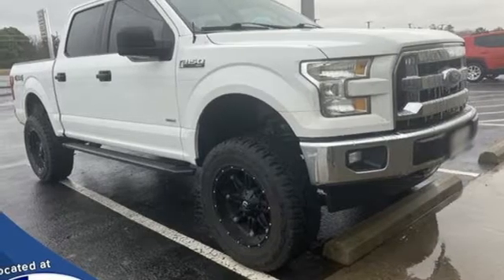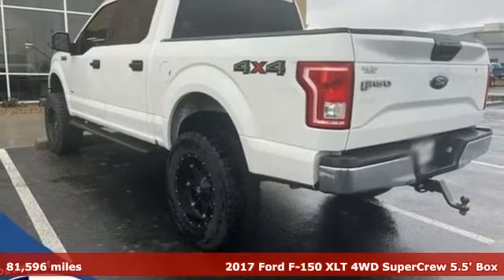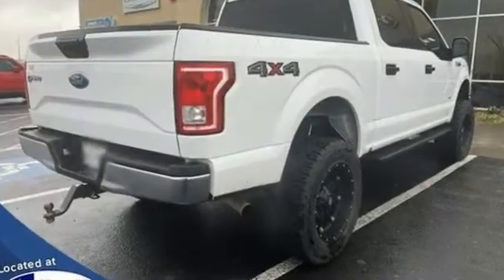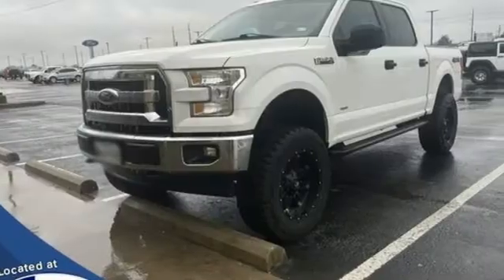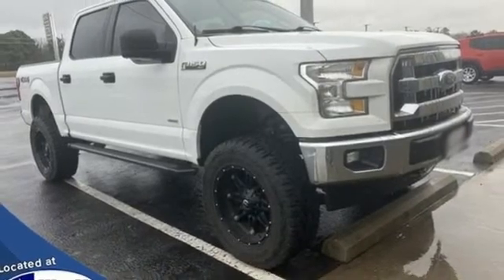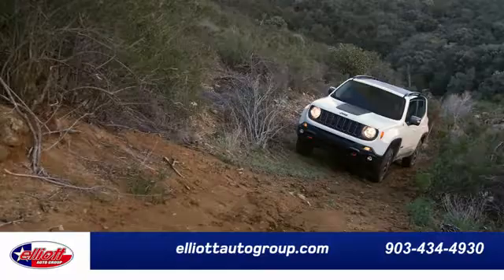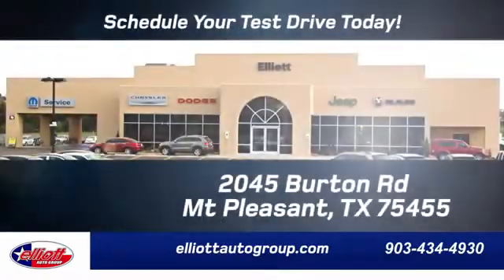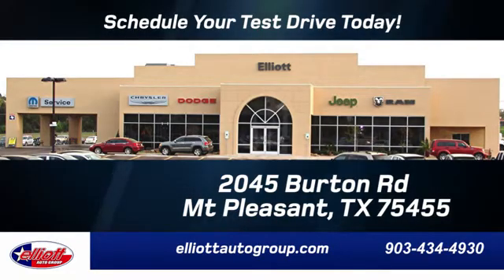Used 2017 Ford F-150 Mt Pleasant TX Sulphur Springs, TX F10392B - SOLD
Year: 2017
Make: Ford
Model: F-150
Trim: XLT
Engine: 3.5L V6
Transmission: 10-Speed Automatic
Color: White
Interior: Medium Earth Gray
Mileage: 81596
Stock #: F10392B
VIN: 1FTEW1EG2HFC04937
**CLEAN HISTORY - NO ACCIDENTS**, **KEYLESS ENTRY**, **BLUETOOTH HANDS-FREE CALLING**, **4X4**, **LIFT KIT**, **UPGRADED WHEELS**.brbrOxford White 2017 Ford F-150 XLT 4WD 10-Speed Automatic 3.5L V6brbrThis vehicle is located at Elliott Auto Group in Mt. Pleasant but can be made available upon request. Price includes all dealer discounts. The price listed is the lowest available price. It does not include tax, title, license, or documentation fees ($150). We are located just west of Titus Regional Medical Center on the I-30 frontage road. Recent Arrival!brbrAwards:br * 2017 KBB.com Brand Image Awards * 2017 KBB.com 10 Most Awarded Brands

Address:
2055 Burton Rd.